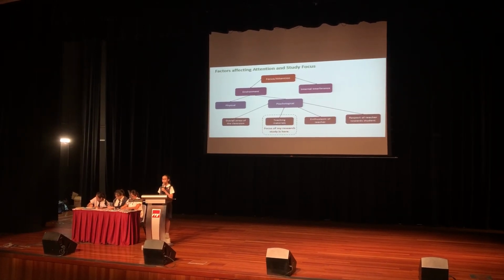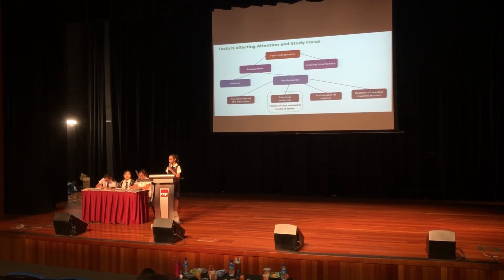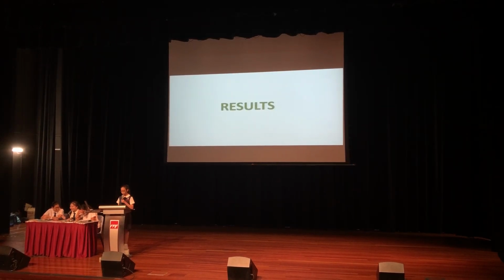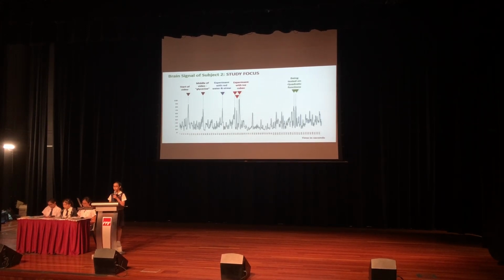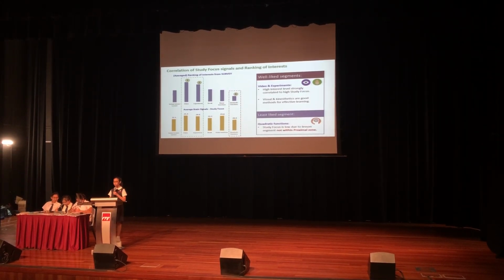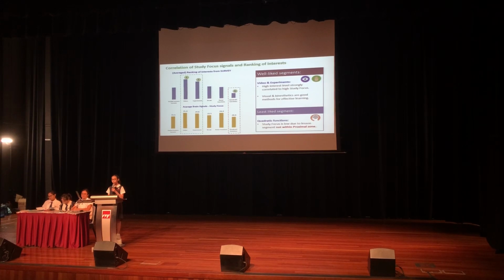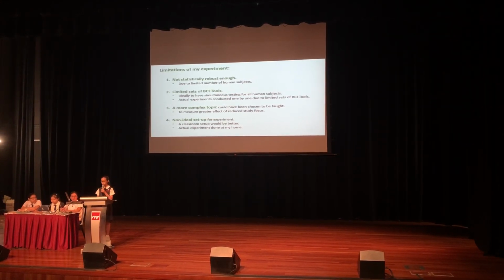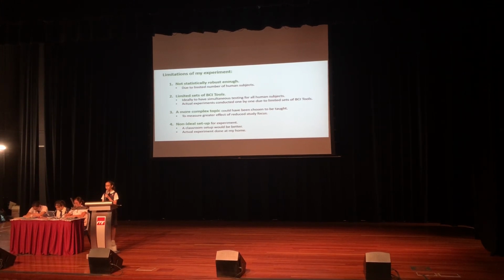Lisha Annika - Can we use the BCI tool to measure students' learning effectiveness - IRS - Nov 2019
IRS presentation by Lisha Annika Jaya Shankar, on the use of BCI tool to improve students' learning effectiveness, 1st Nov 2019, Singapore. The project used a BCI tool to study students' focus levels when lessons are delivered differently, either by auditory, kinesthetic or visual modes. The aim is to assist teachers in improving students' learning effectiveness.